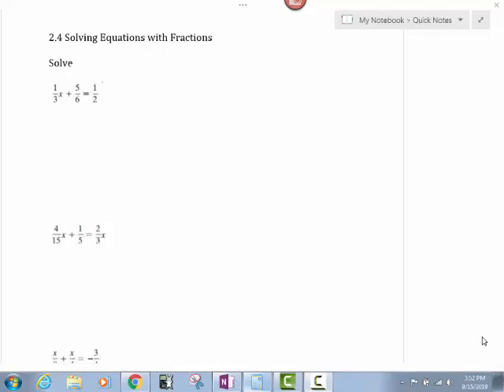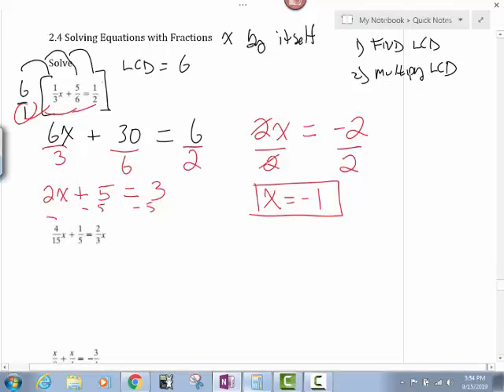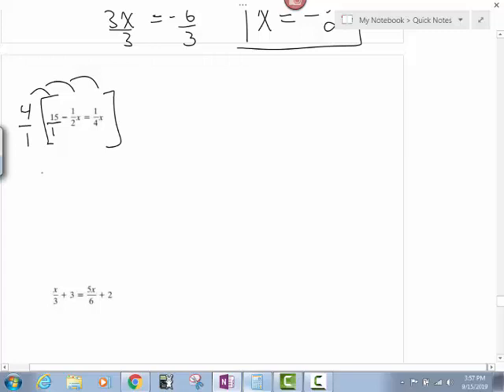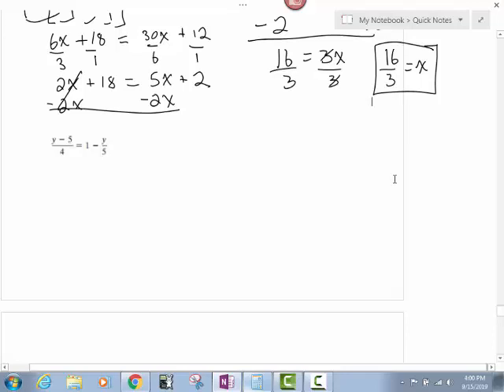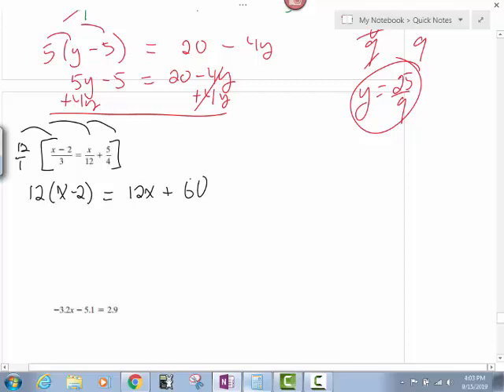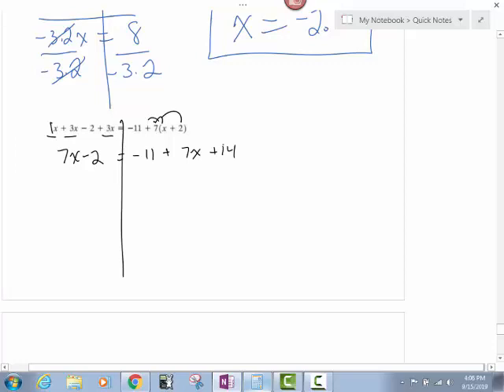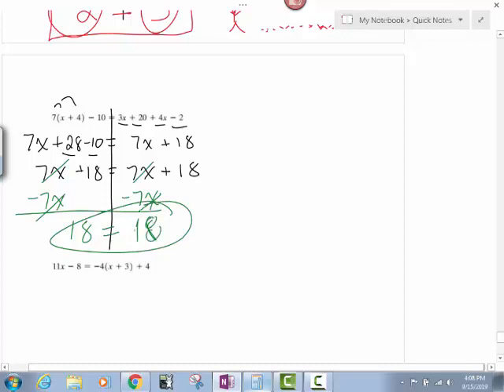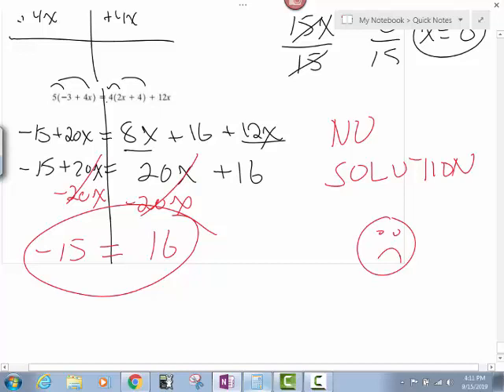2.4 MATH 100